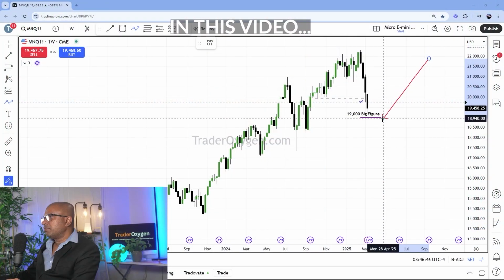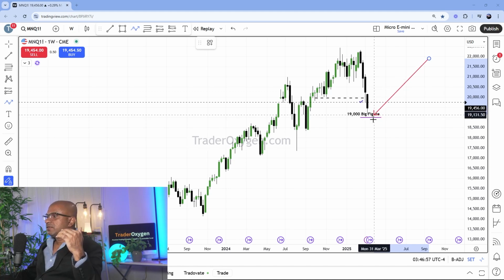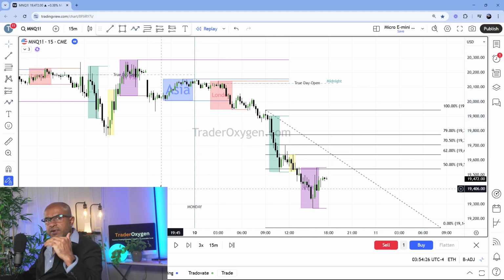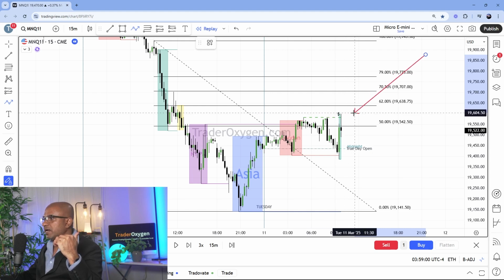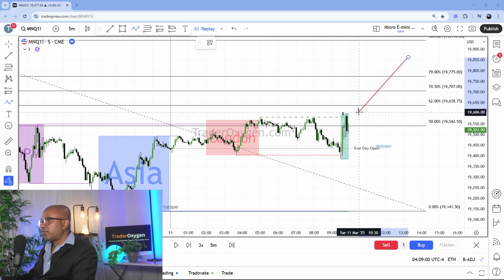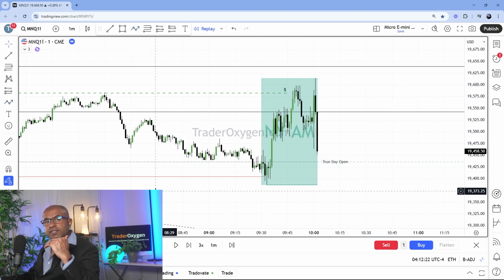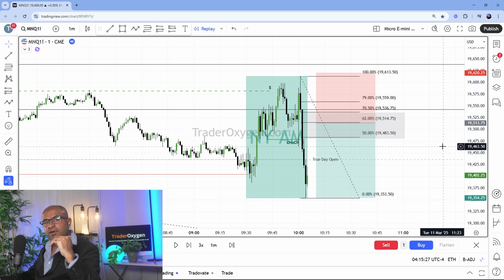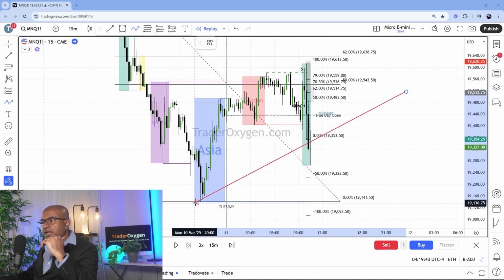How to Profit from US Stock Market Crash | Day Trading | SMC | ICT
This is a practical tutorial guide to understand Day Trading.

00:00 Trailer, Smart Money Concepts (SMC), Inner Circle Trader (ICT), Full Trading Strategy
01:10 Weekly Bias, Analyzing Weekly & Daily Chart
01:35 Daily Bias, Top Down Analysis, Market Structure Shift (MSS)
02:15 Analyzing 15-Min Chart, Market Structure
03:15 Buy Side Liquidity, Buy Side Liquidity Hunt/Sweep
03:35 NY Session Trading, Smart Money, Algorithm,
04:00 Using ChatGPT for Trading
04:40 Economic Calendar News
04:57 Analyzing 5-Min Chart
05:15 ICT Power of 3, ICT Judas Swing, Trapped Traders, Smart Money, Algorithm, Smart Money Accumulating Orders
05:30 Analyzing 1-Min Chart
05:50 Change of Character (CHoCH), Displacement
06:45 ICT Fair Value Gap (FVG), ICT Optimal Trade Entry (OTE), Fibonacci Retracement
07:05 Stop Loss Placement
07:25 Trade & Risk Management
08:05 Sell Side Liquidity to Target, Previous Day Low
09:15 Take Profit Levels
09:55 Market Structure Shift (MSS)

Full Trading Strategy
Day Trading